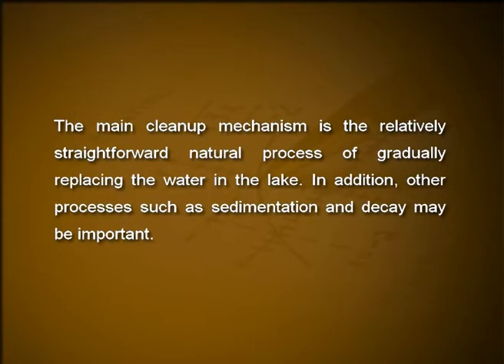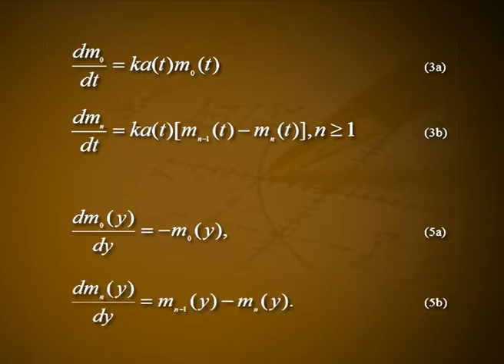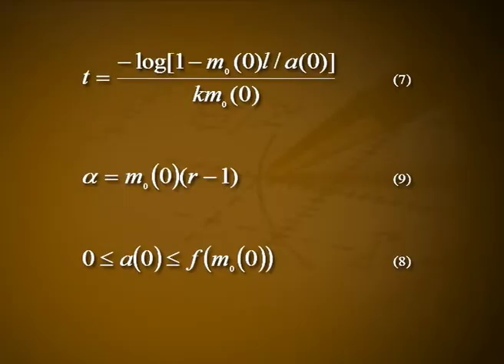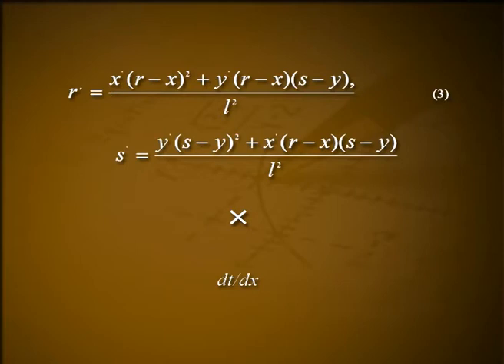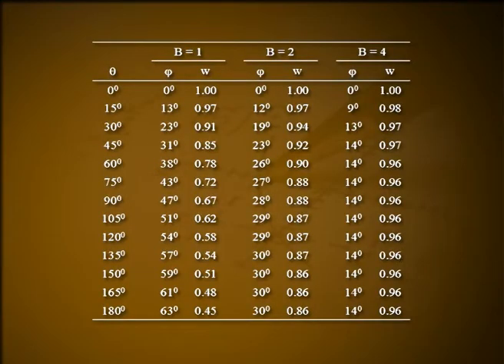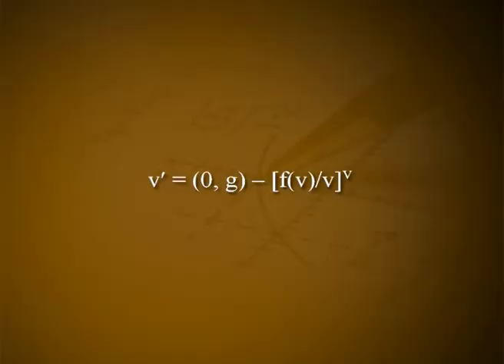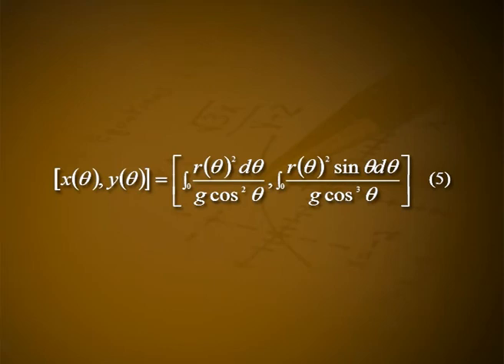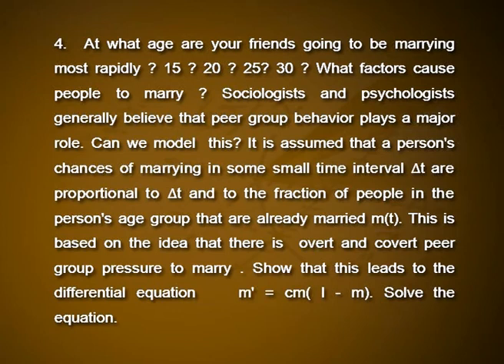QUANTITATIVE DIFFERENTIAL EQUATIONS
Subject  : Mathematics
Course name: MATHEMATICAL MODELLING
Name of Presenter: Babitha K.V